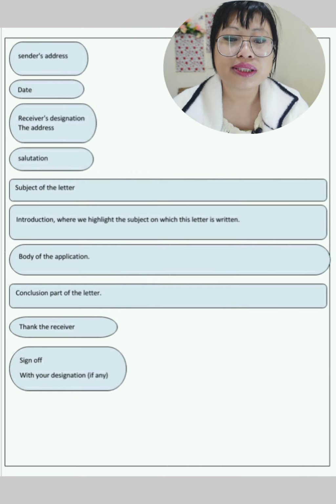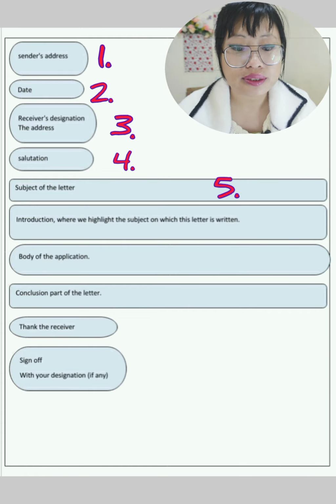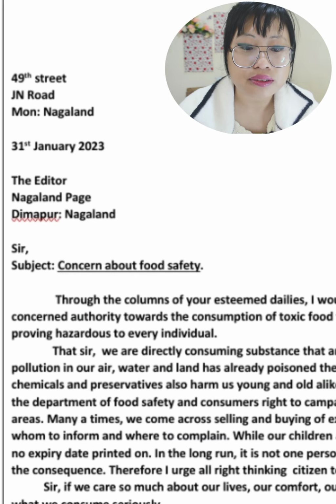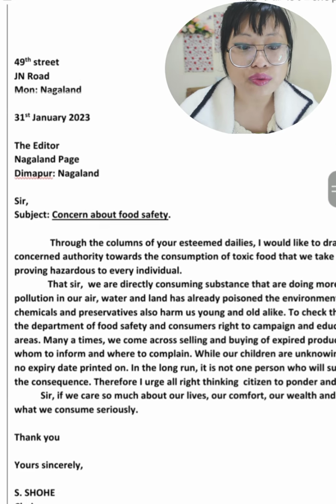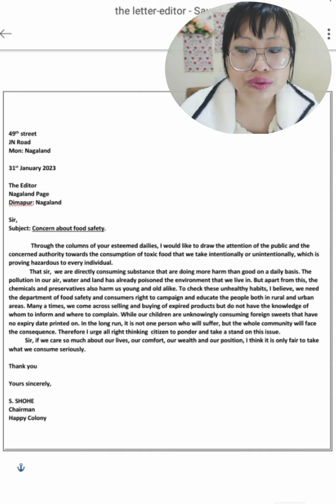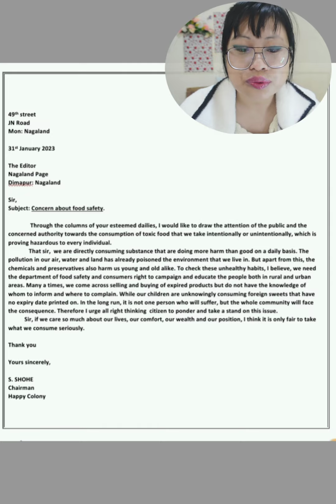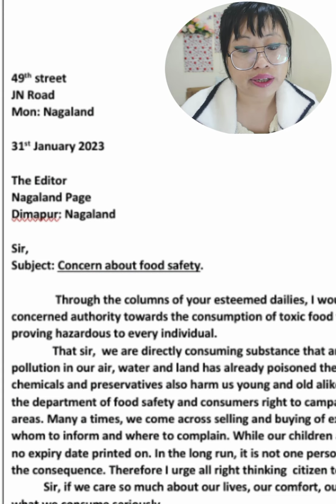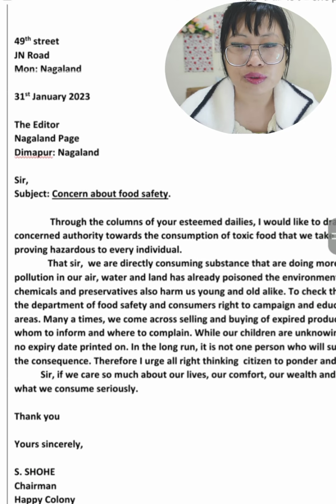Letter to the Editor of Newspaper | writing section | English